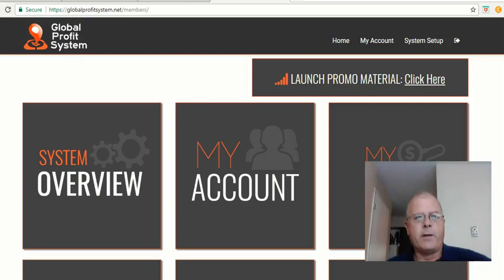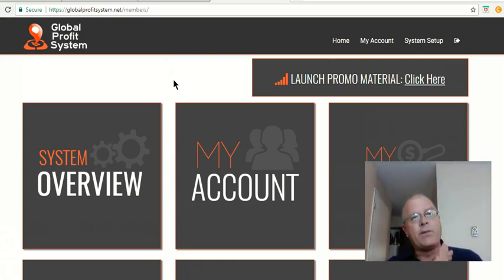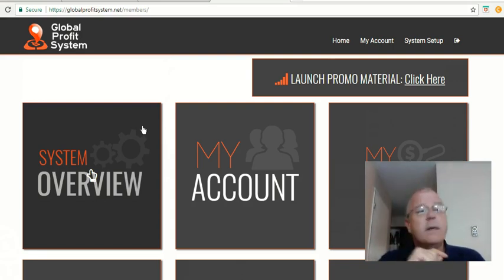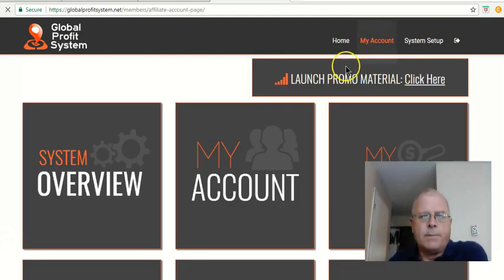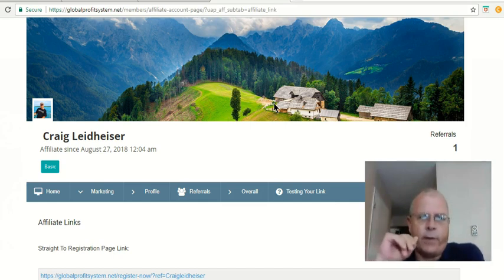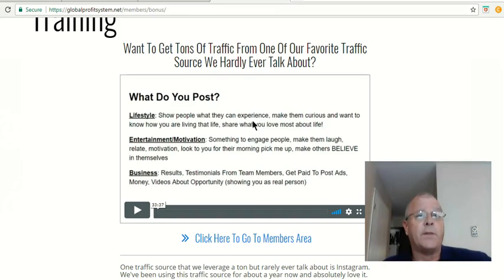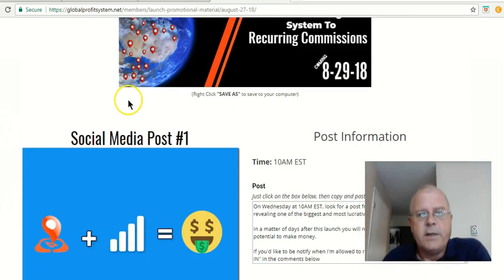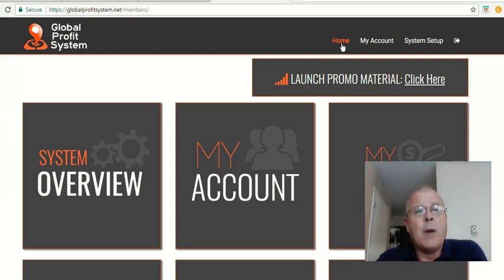Global Profit System Review and Overview- Global Profit System 3 income Streams From One Link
Global Profit System Review and Overview- Global Profit System 3 income Streams From One Link Join

In this video, I have done a review of the Global Profit System. This is a worldwide Free Marketing System that will give you 3 income streams by driving traffic to just one link. What you have with this system are three tools that every internet marketer and entrepreneur needs and will use on a daily basis in their business.

Everything within this system is done for you, including a 30-day email campaign that will allow you to follow up with your leads for 30 days. This will also allow you to generate monthly income on autopilot at the same time you are generating leads for your Biz Op or your Network Marketing opportunity.

All of the training is provided and the set up for the system is very easy to follow and very straightforward with only 5 simple steps. I have known the owners of the system for over 5 years and they have always provided great easy to use systems that have gone viral. Just in 48 hours of the release of this System, they have had over 1000 members sign up. It’s perfect for whatever you are promoting and will work hand in hand with it and in some cases, you may be able to monetize the tools you are currently using.

All you have to do to get started is click on my link above and put in your best email address and you will be given access to this free system. Thank you for taking the time to watch the video and we will see you on the inside.